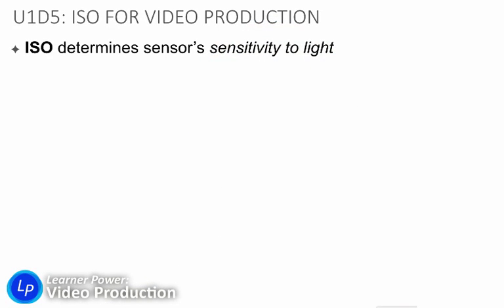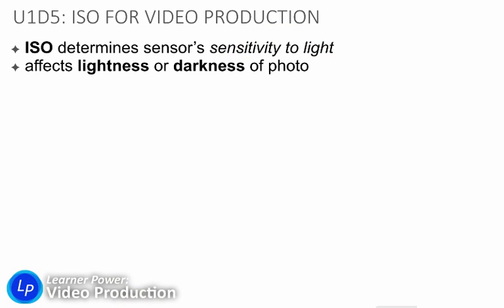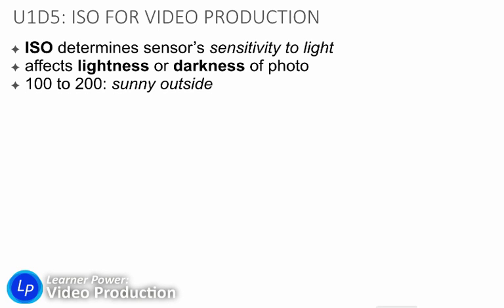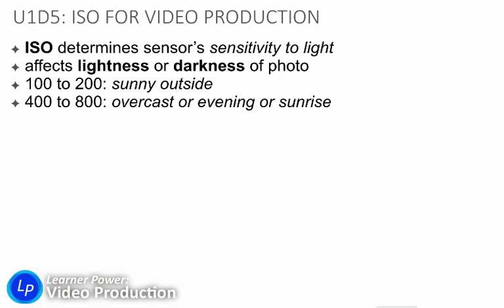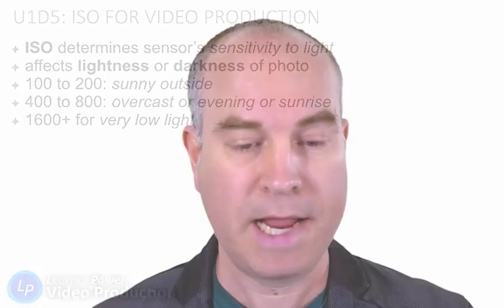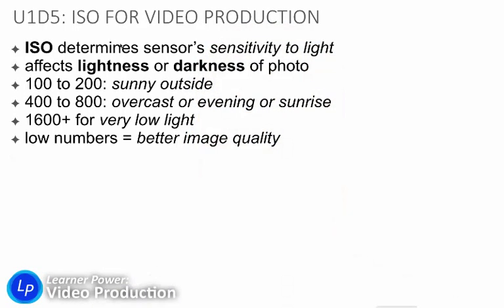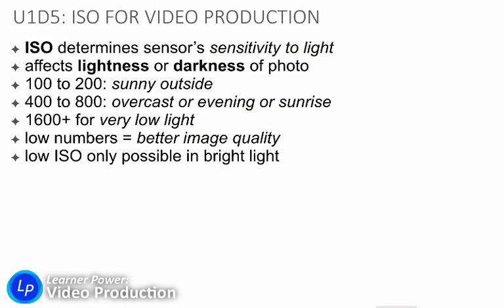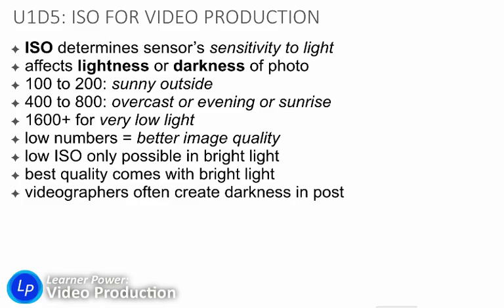U1d5a: Understanding ISO in CameraSim for Video Production